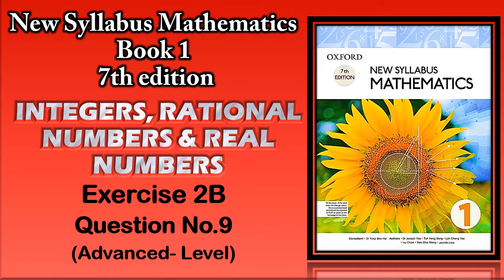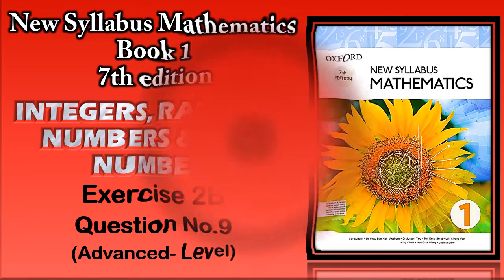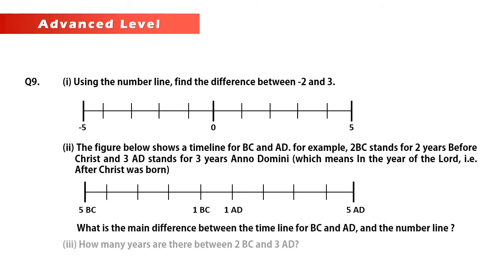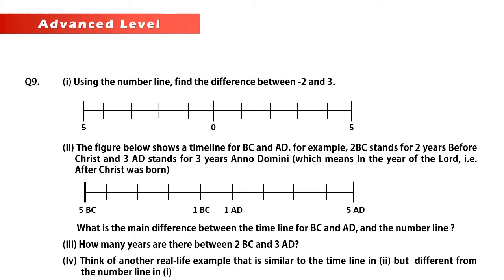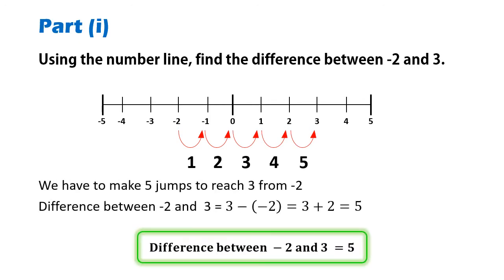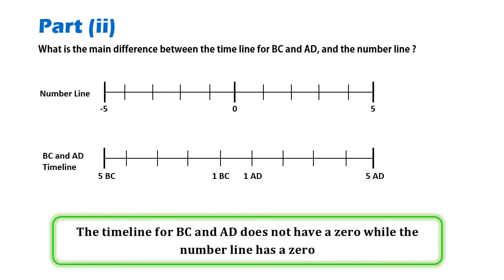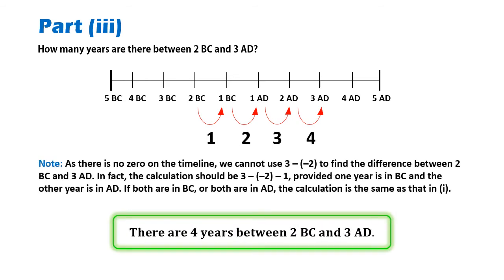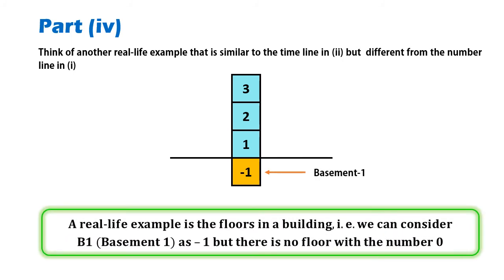TUTOR ONLINE OXFORD NSM BOOK 1 7TH EDITION CH02 INTEGERS, RATIONAL & REAL NUMBERS EX2B Q9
Book Name: Oxford New Syllabus Mathematics Book 1
Edition: 7th edition
Exercise: 2B (Integers, Real Numbers & Rational Numbers)
Question No.: 9